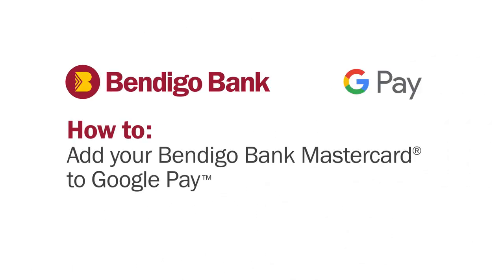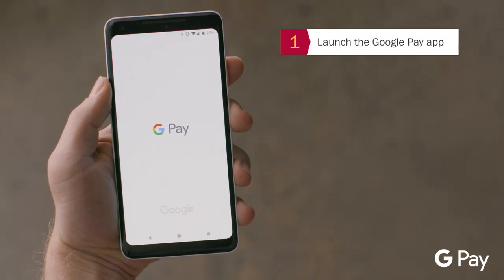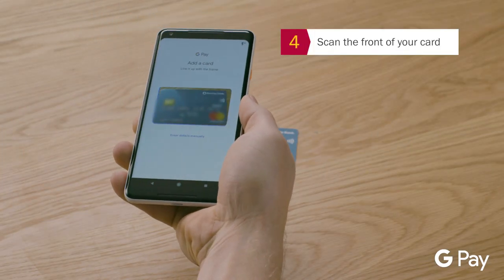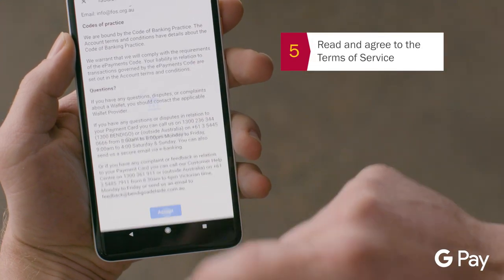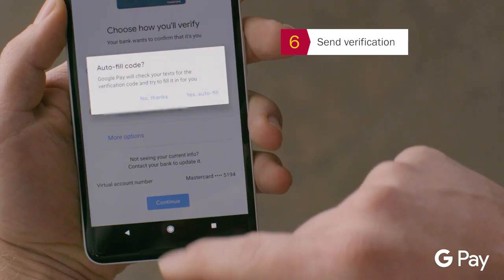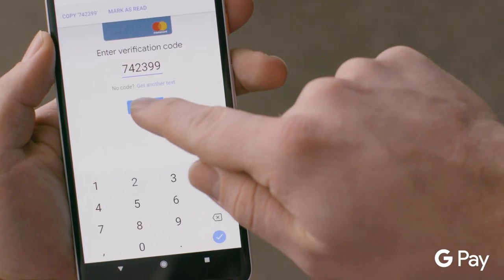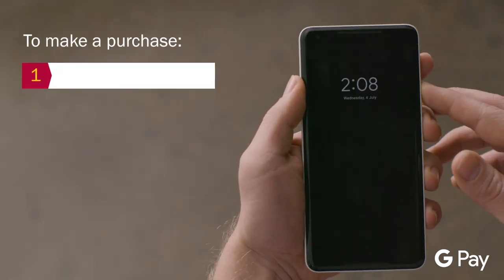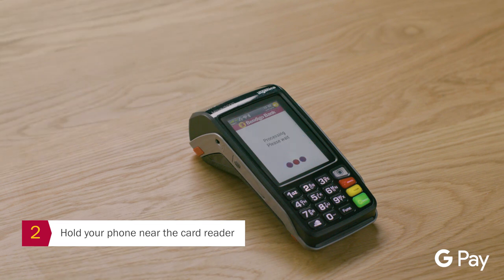Google Pay™ — How to add your Bendigo Bank Mastercard® to Google Pay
Google Pay is the fast, simple way to pay with your Bendigo Bank Mastercard in stores and online. Adding your Bendigo Bank Mastercard to Google Pay takes just a few minutes – just follow these easy setup steps.